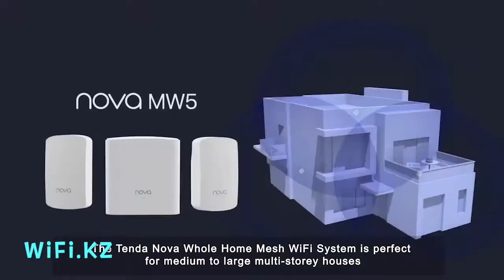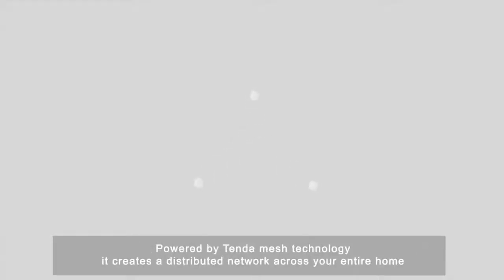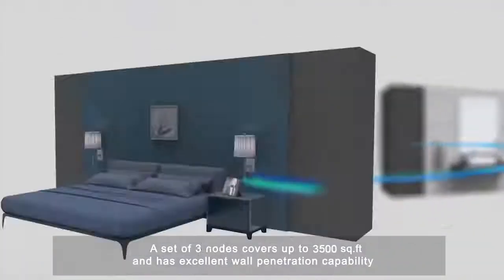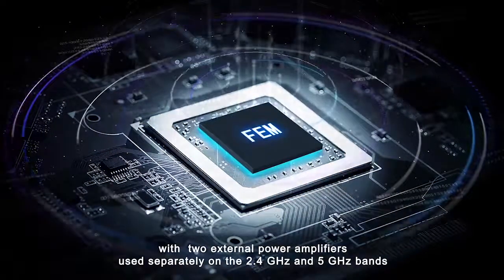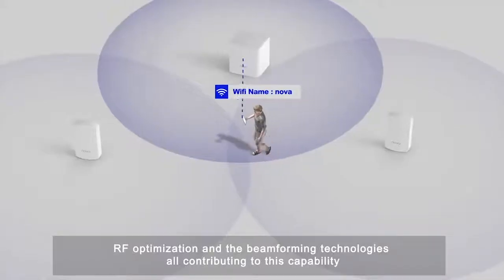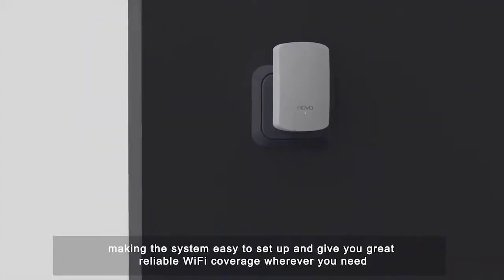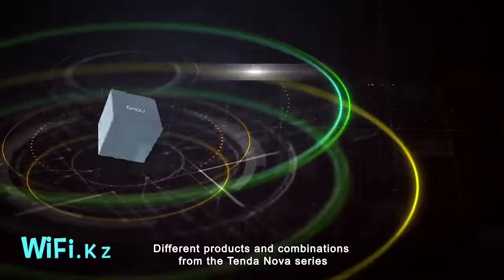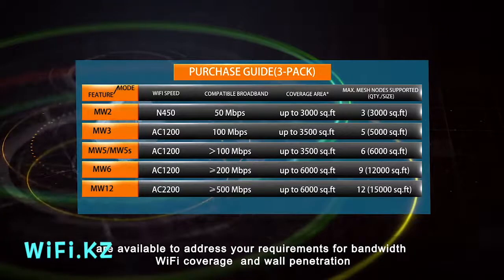Tenda NOVA MW5 (3-pack)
Беспроводная система MW5 AC1200 Wi-Fi Mesh является оборудованием, которое используется для создания бесшовной WiFi сети на территории с большой площадью. Каждый куб автоматически соединяется со всей системой при помощи Mesh технологии. Площадь до трёхсот квадратных метров способны полностью покрыть всего три таких куба, объединённых между собой. Устройства переключаются между блоками автоматически, функционируя на огромной скорости. Вводить пароль повторно не потребуется.

Благодаря тому, что головной узел беспроводной системы MW5 AC1200 Wi-Fi Mesh оснащен мощным гигабитным портом, возможно максимально полное использование мощностей широкополосного Интернета на скорости выше ста мегабит в секунду. Всё это открывает множество возможностей, включая просмотр видео в формате 4К. Также зону покрытия предельно легко расширять, благодаря предустановленным настройкам каждый новый блок достаточно подключить к питанию и он автоматически соединится с системой.